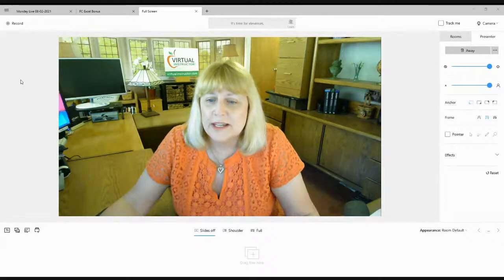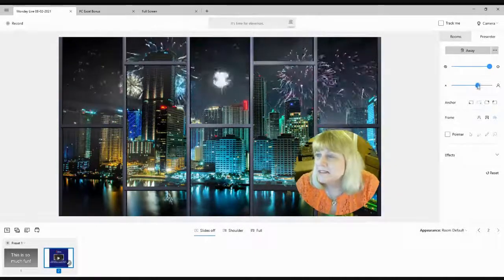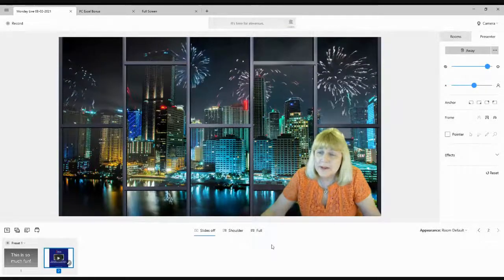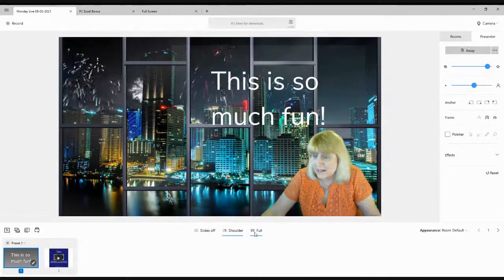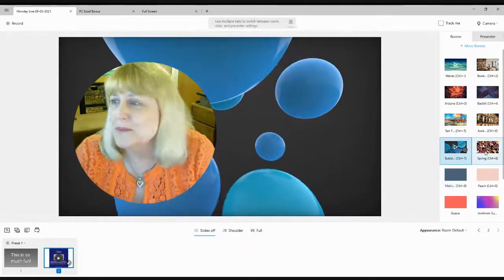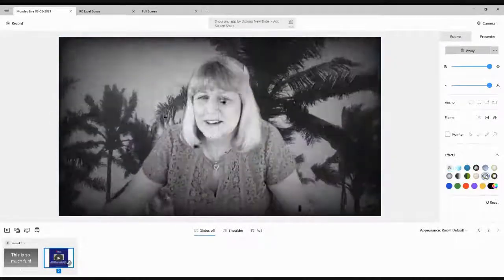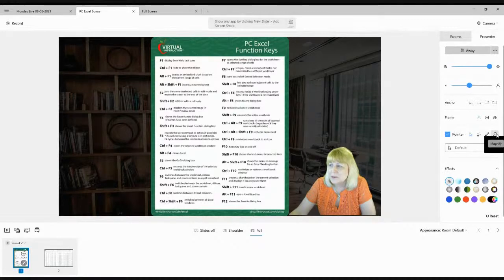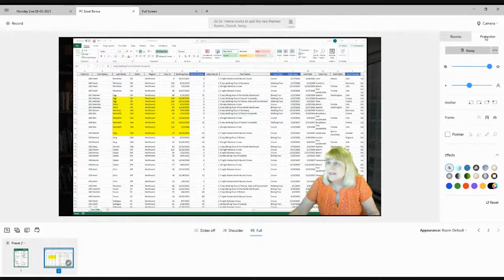mmhmm Chunky - Demo to create interesting Zoom or Team meeting presentations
I'll be demonstrating how to use mmhmm Chunky (available for both MAC and PC) to create interesting presentations on video conferencing platforms like Zoom, Teams, and Google Meet. I'll also show you how to use this program to quickly create videos that keep people's attention.